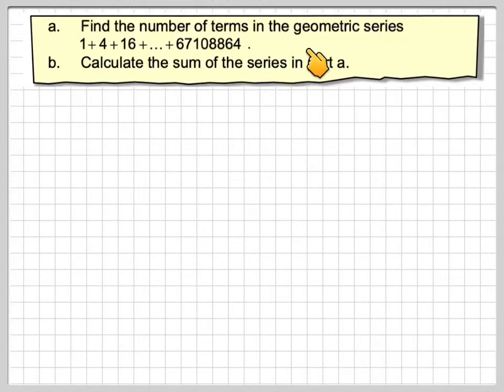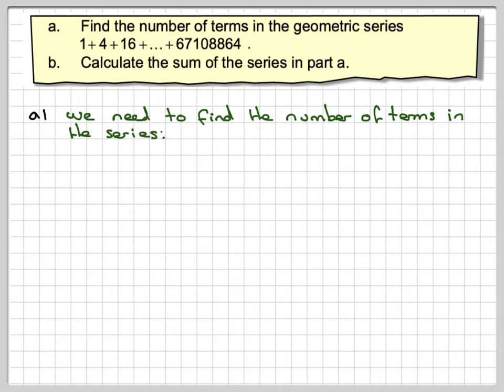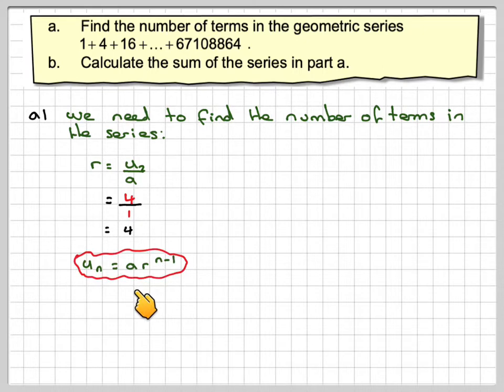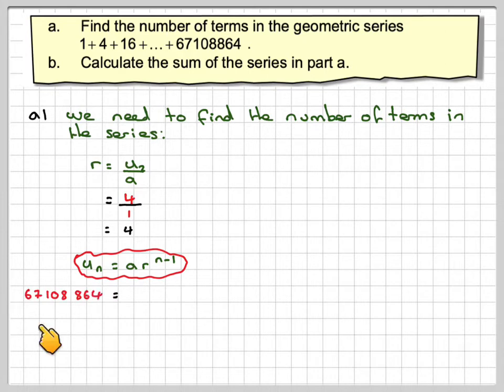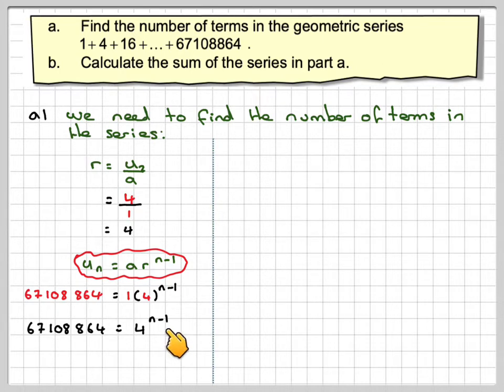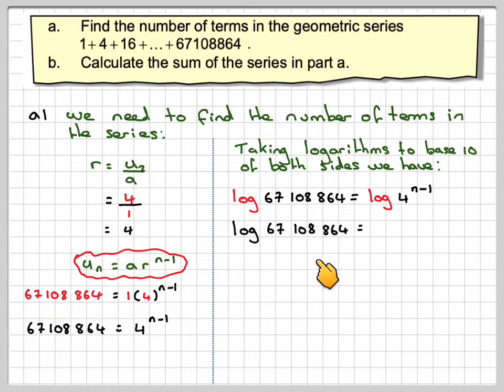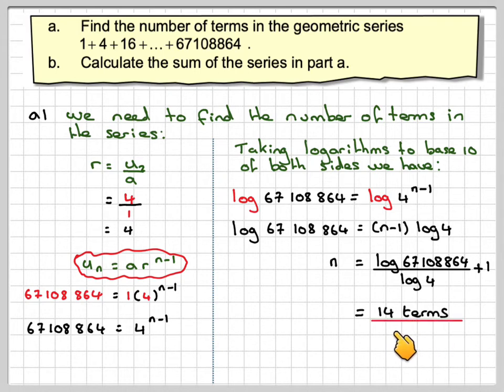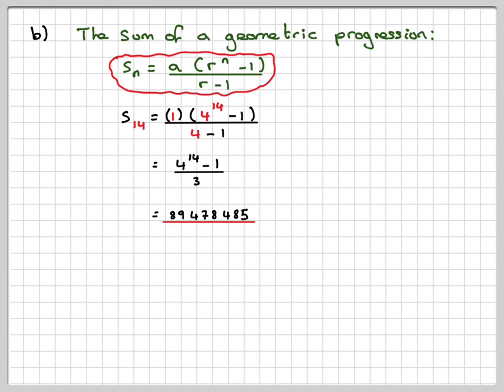Finding the number of terms and sum of a geometric series